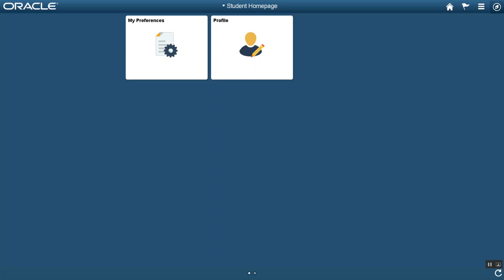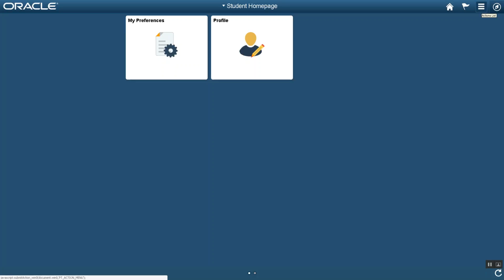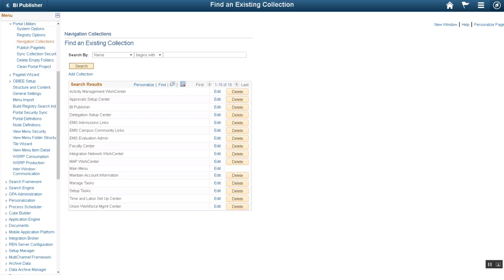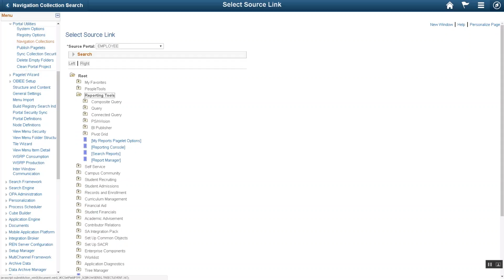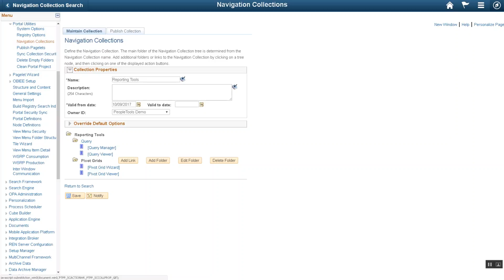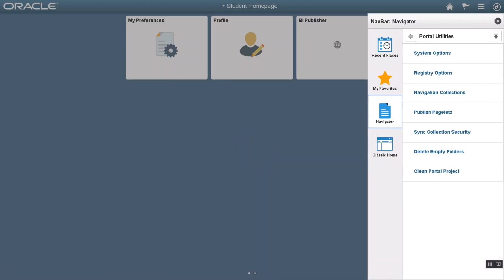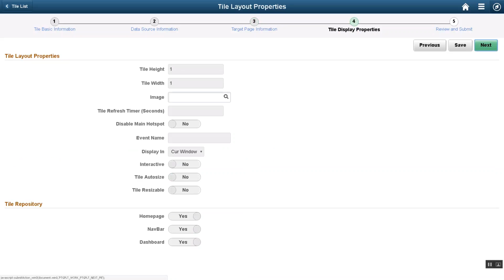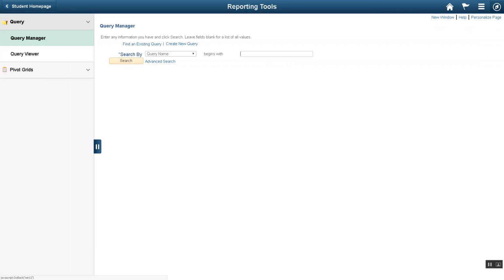Navigation Collections and Tile Wizard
Learn how to create and deploy PeopleSoft Navigation Collections in both classic and fluid.